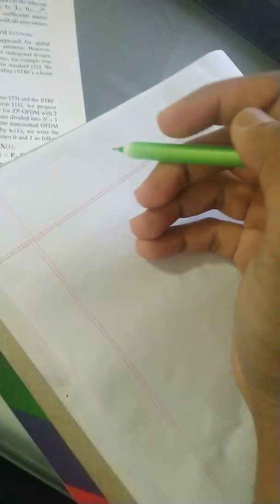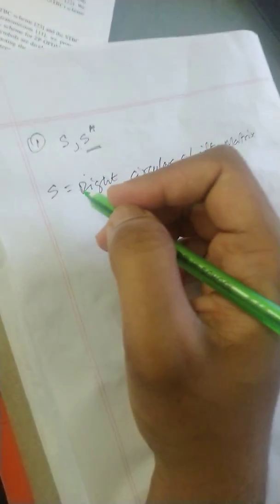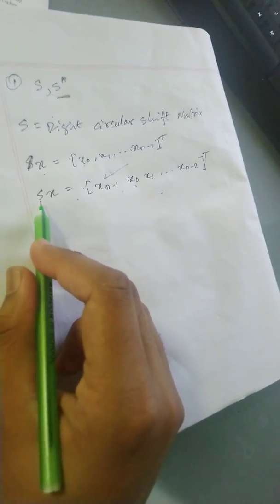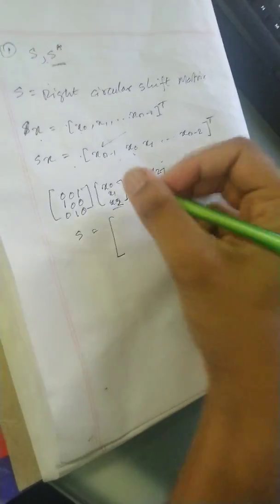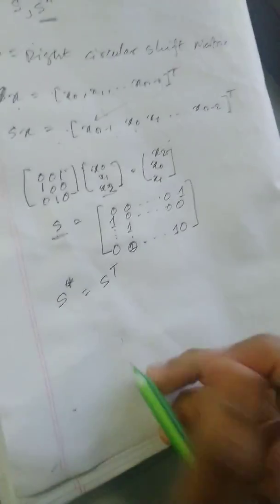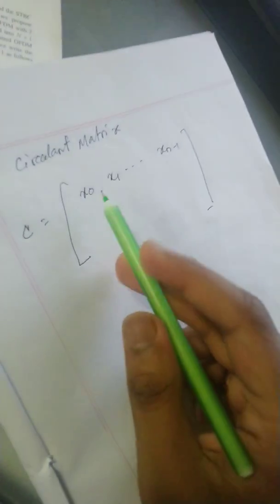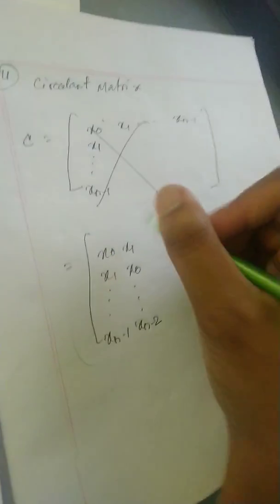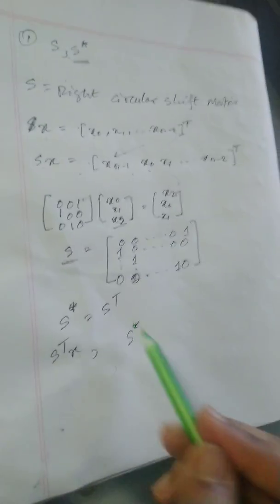How to discover DFT part 1